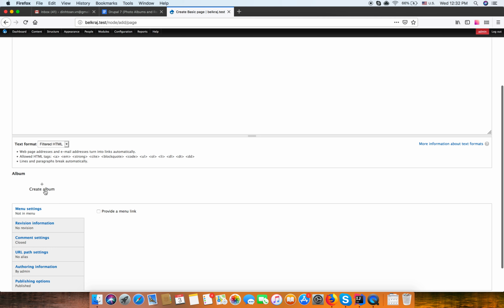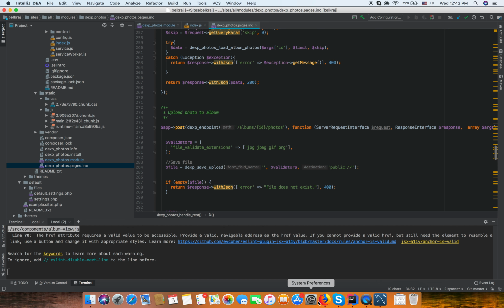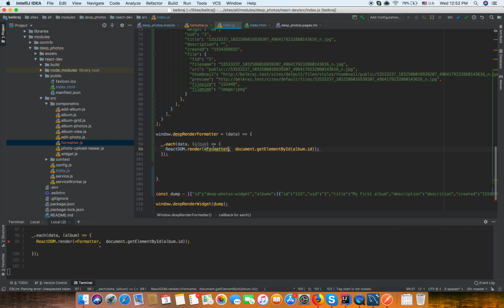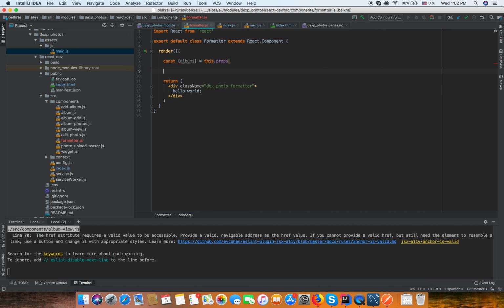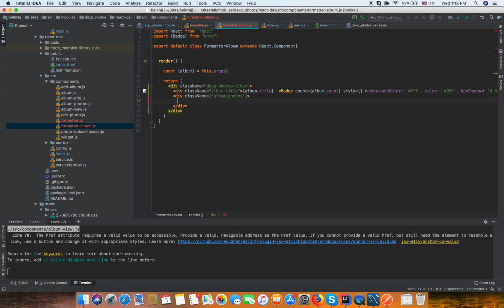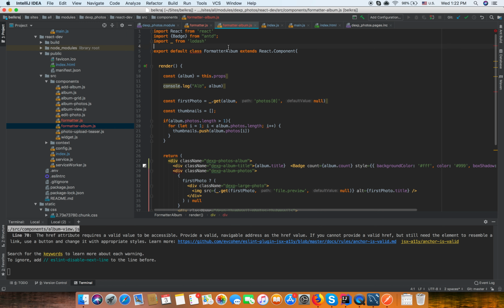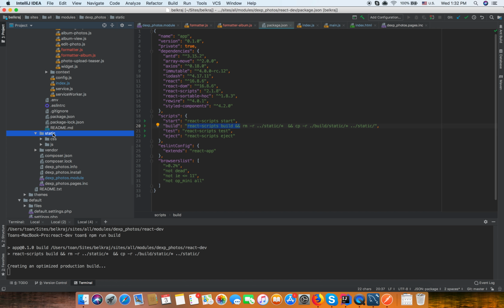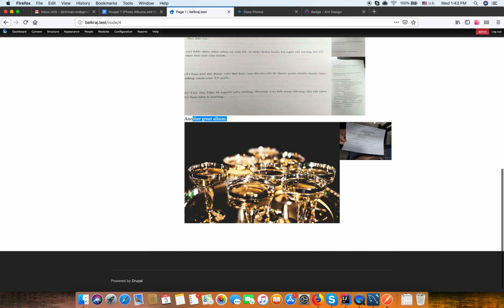How to integrate Create React App to Existing Drupal 7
Add React js To Drupal site.
This is Project for DrupalExp.com 's customer.
If you are looking for a team handle your project.